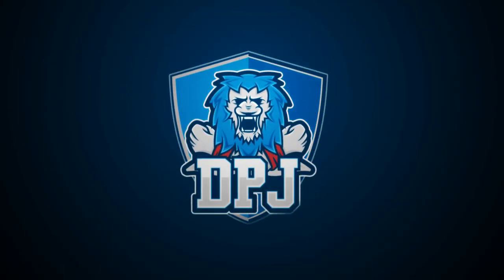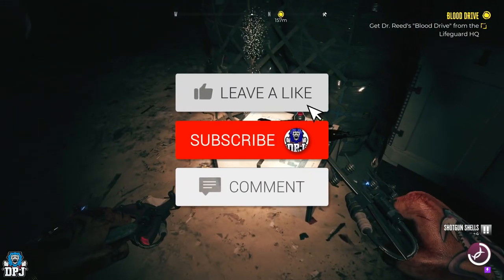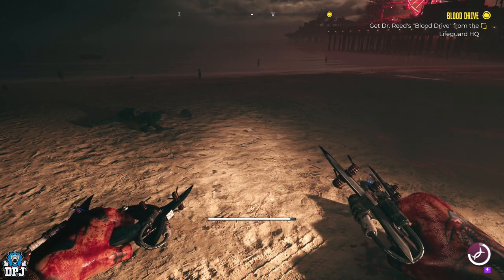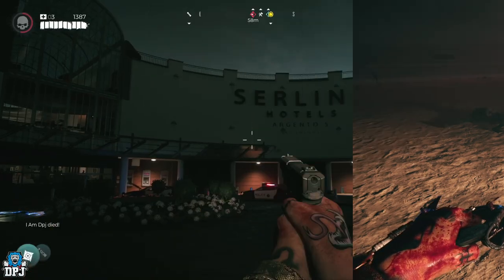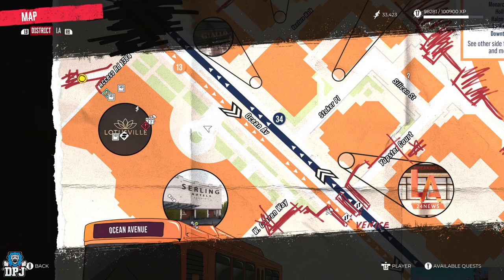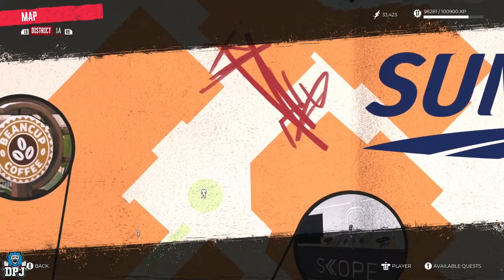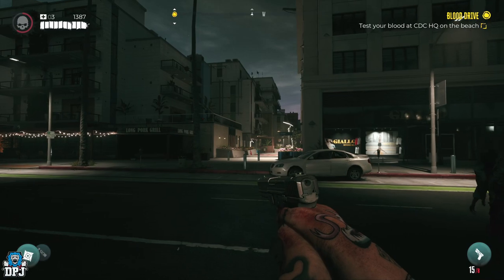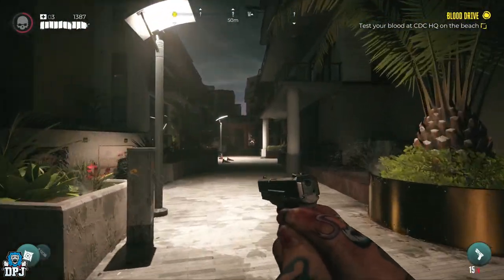Dead Island 2: INSANE MELEE WEAPONS - How To Get Crescent Blades (SUPERIOR) - Complete Guide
How to get the superior rarity crescent blades in Dead Island 2, fast & easy!